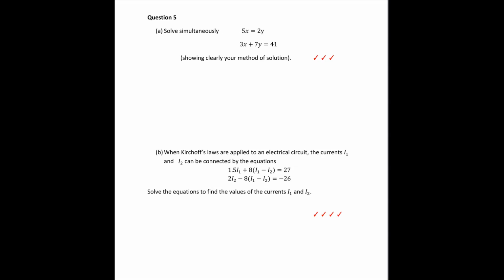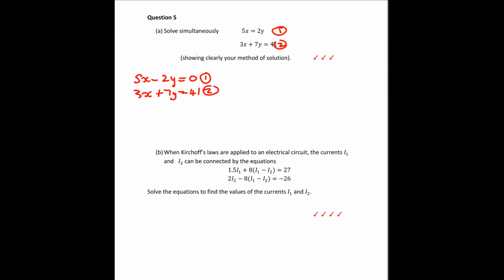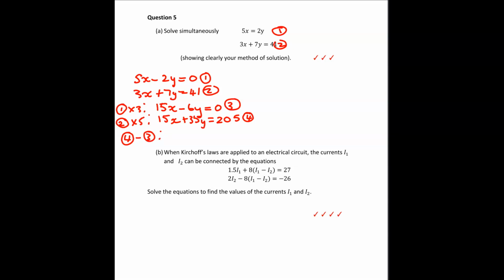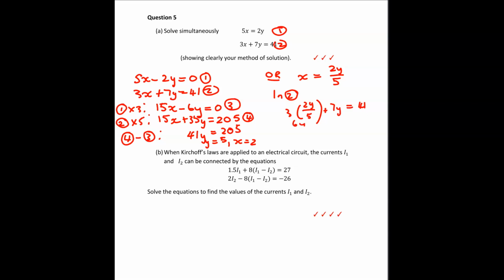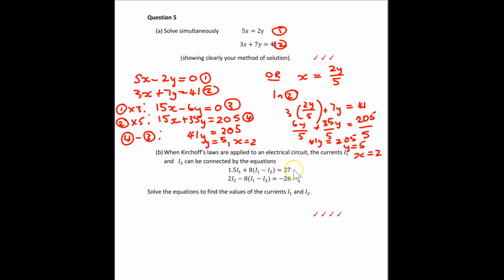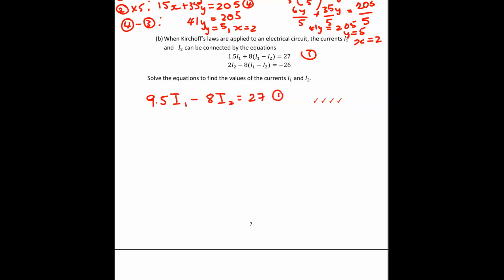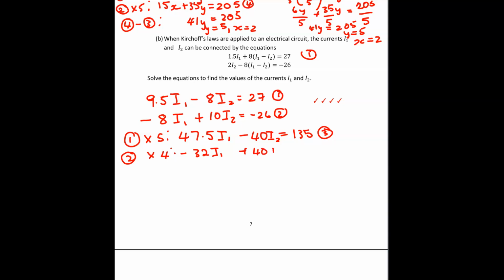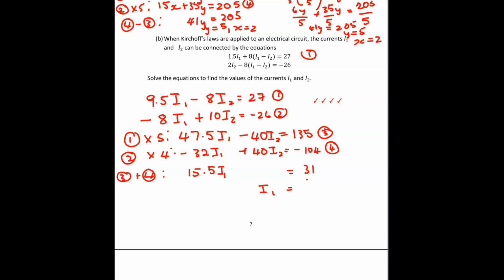DE4102 Test 1 tri 1 2021 Q5